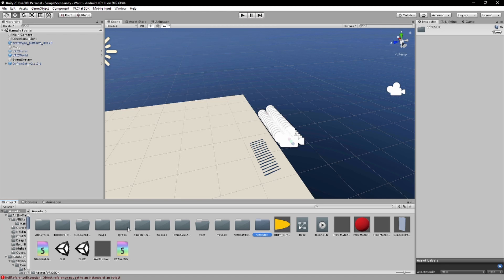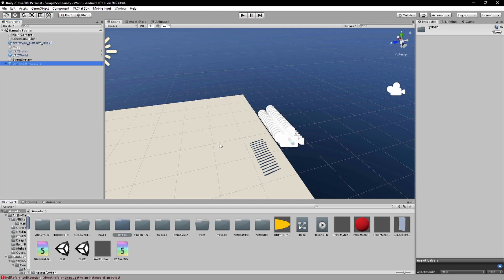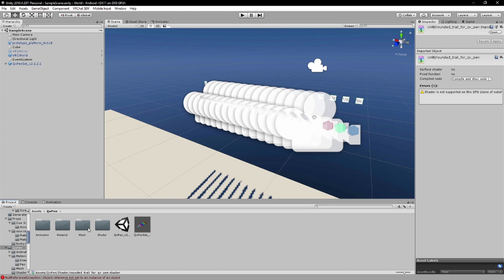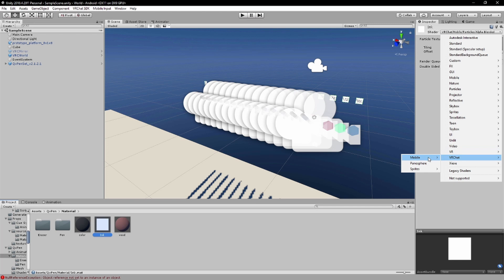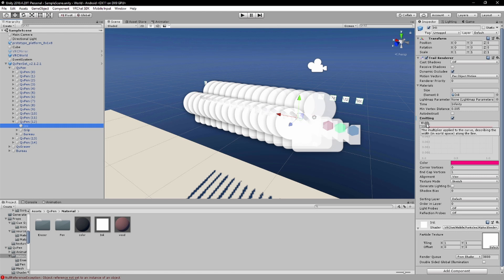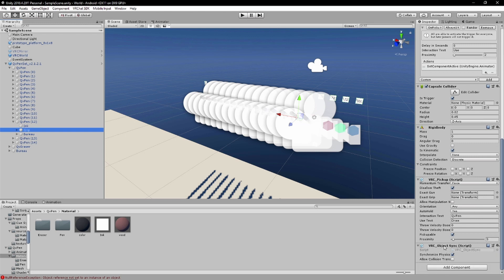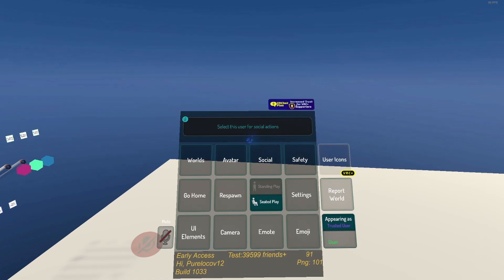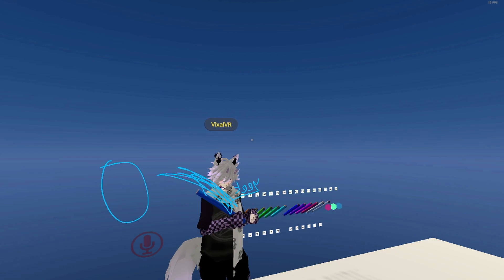VrChat How to Setup Qvpens in world for PC and Quest SDK 2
Hope you guys enjoy the vid.